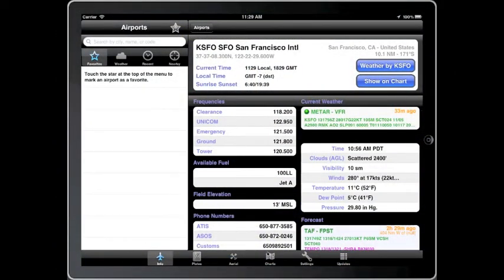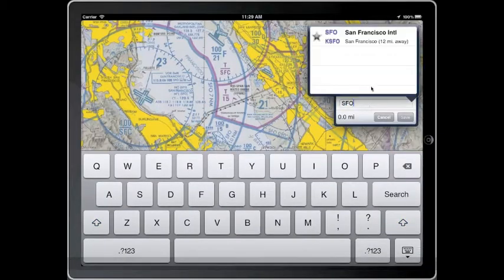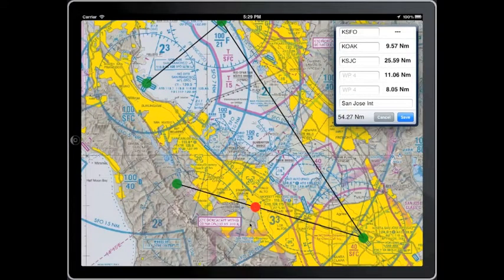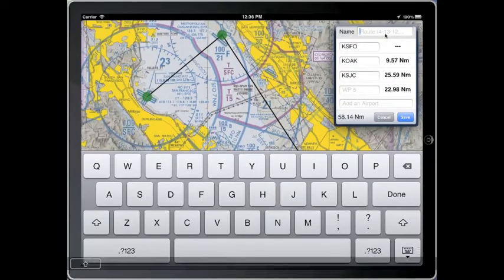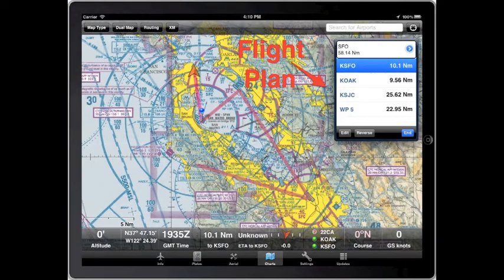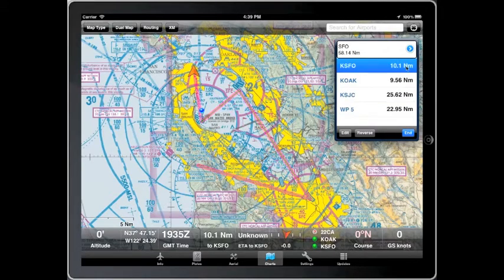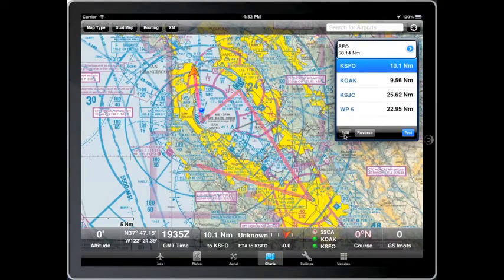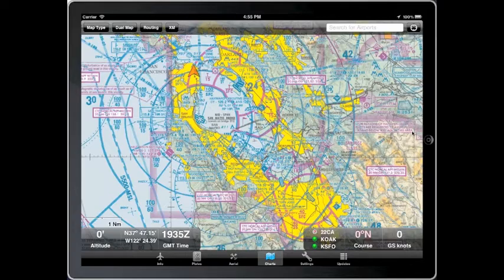How to Make a Route in EFB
In this video we show you how to make a route in EFB, edit and save that route, and guide along the route in EFB.